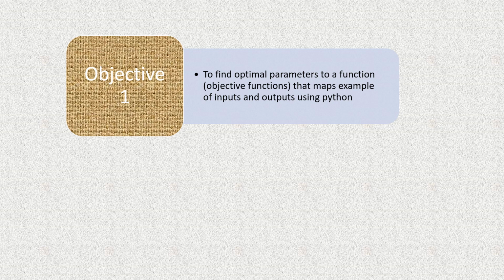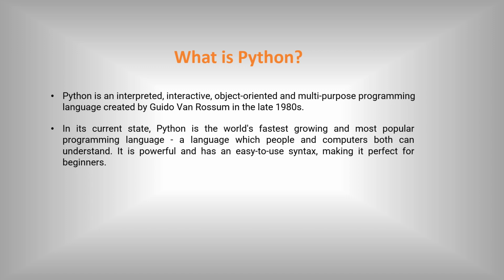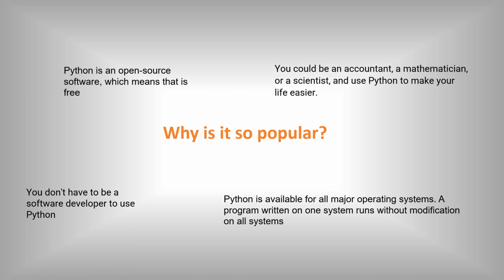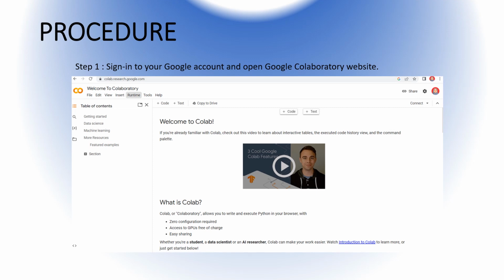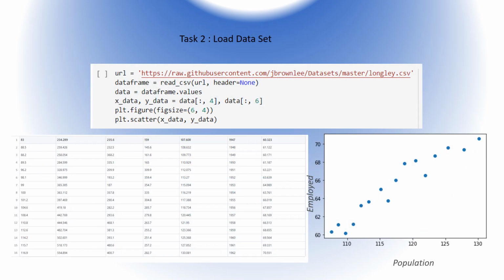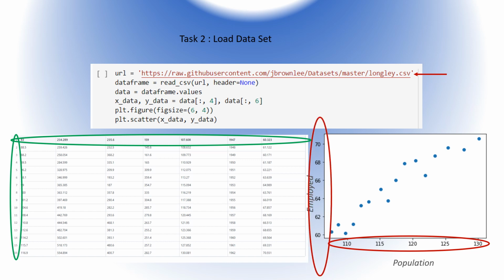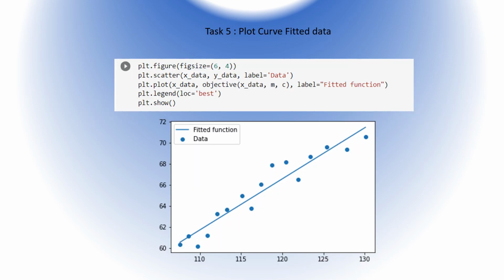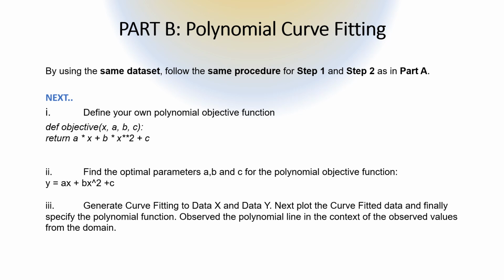EXPERIMENT 3 INTRODUCTION TO NUMERICAL COMPUTING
EEE250 ELECTRICAL ENGINEERING LABORATORY
MOOC 2023 BY MADAM NUR IQTIYANI BINTI ILHAM